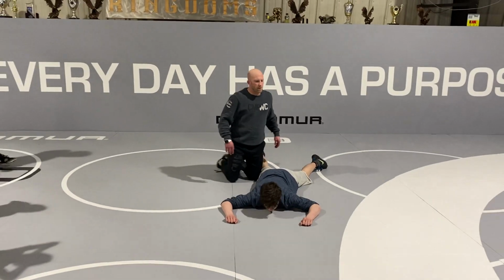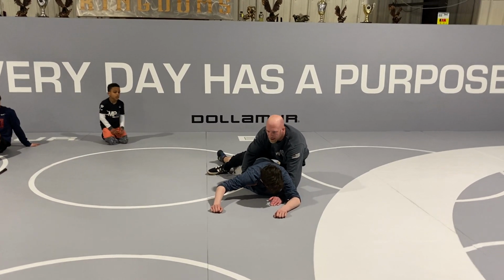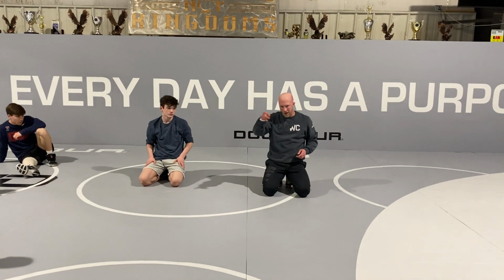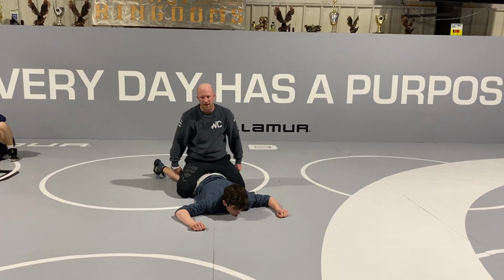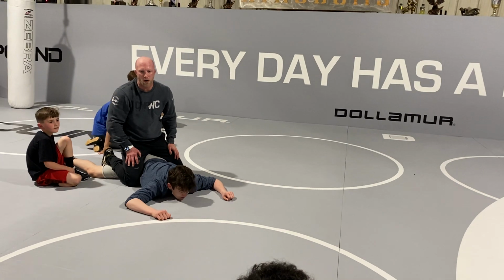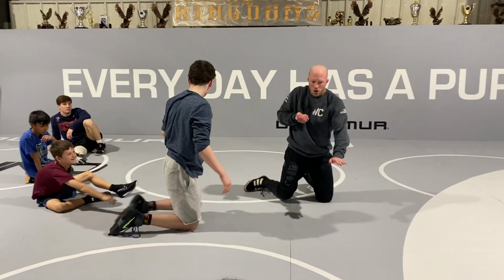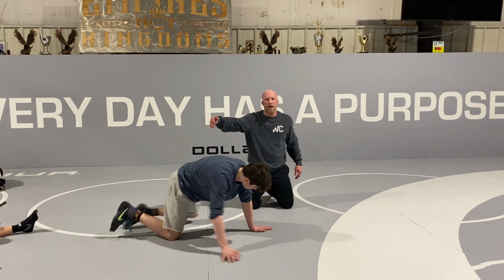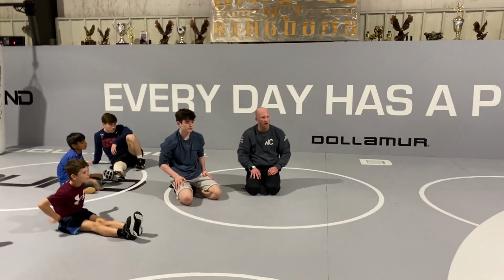High Gut Shoulder Snatch